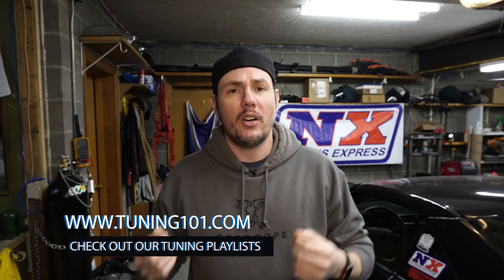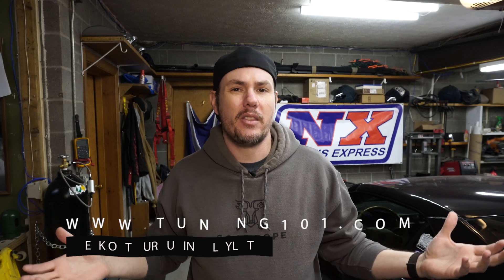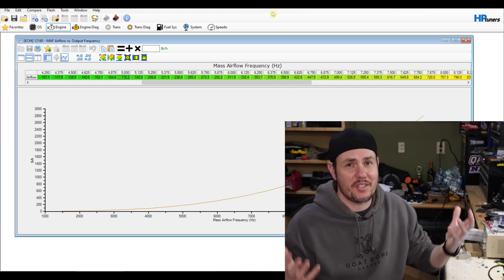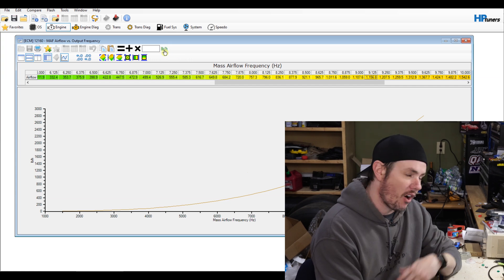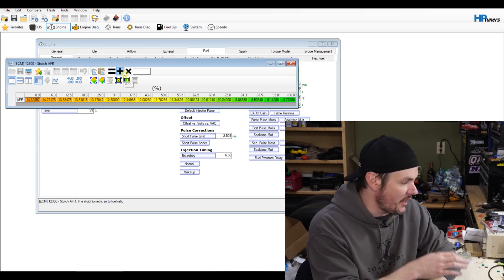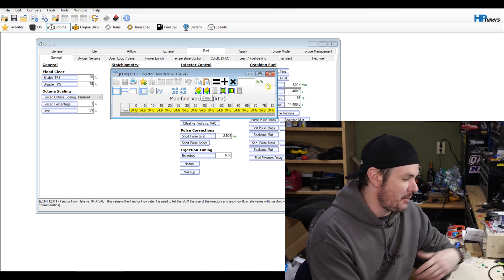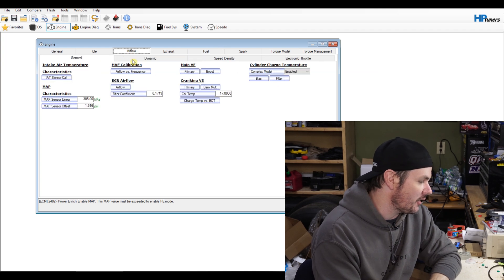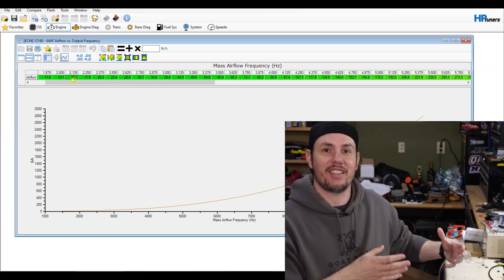MAF Sensor Explained, Information For Helping You Tune Them!